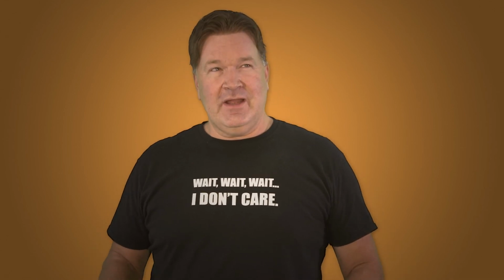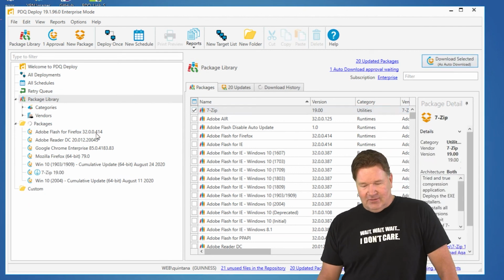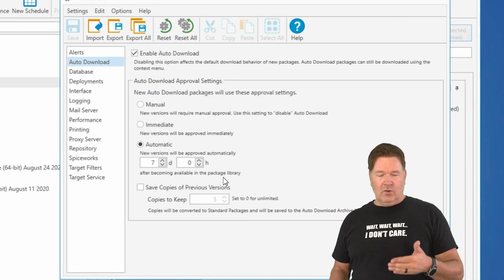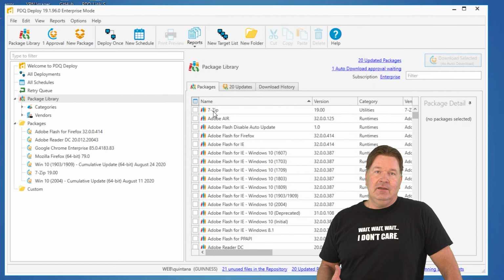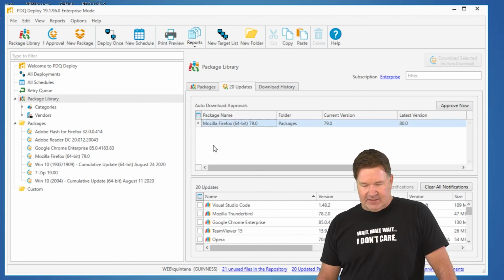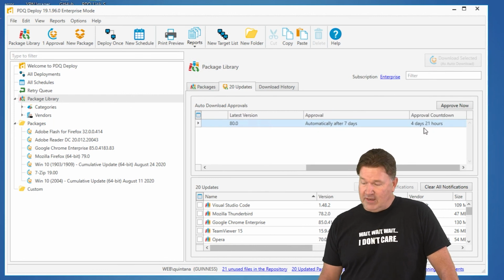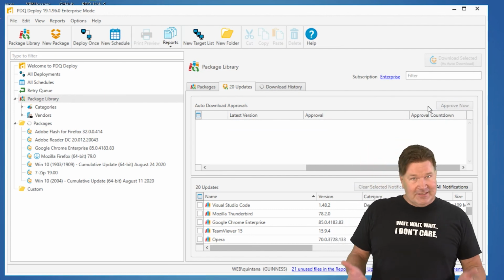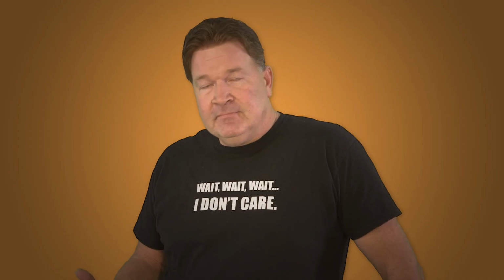Approving Auto Downloads in PDQ Deploy